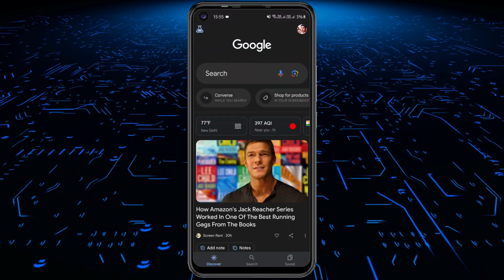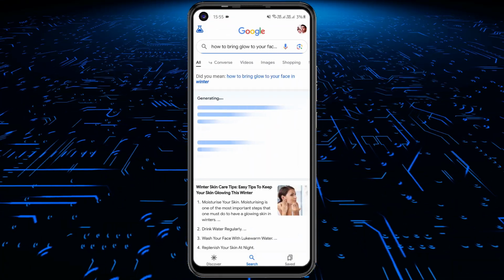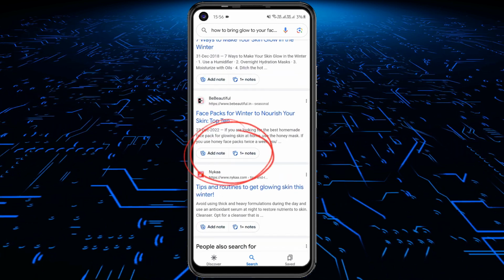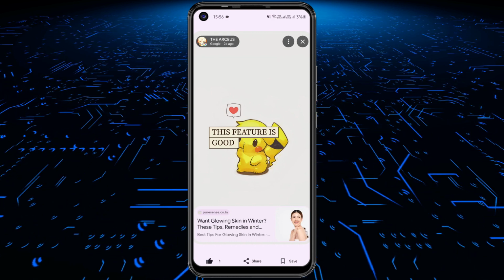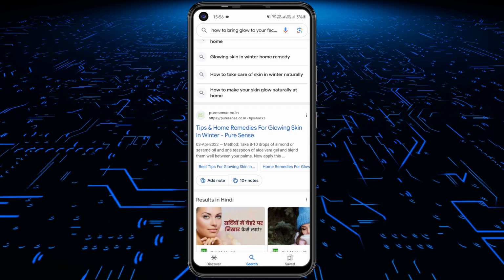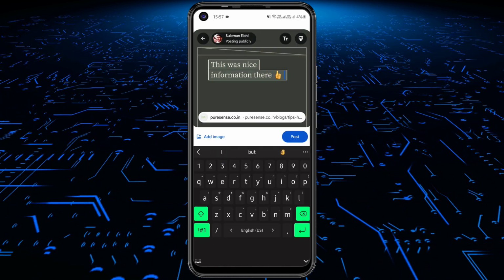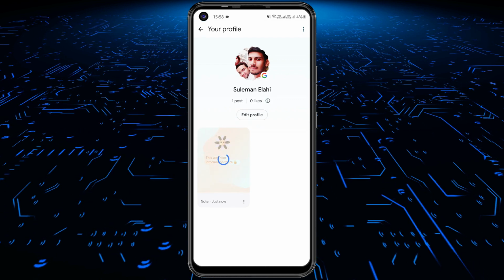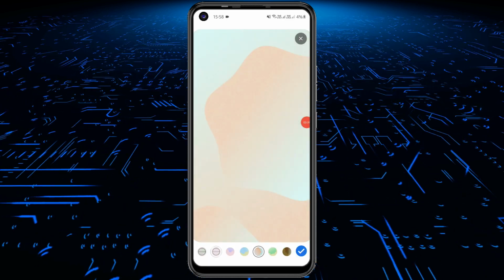How to Enable and use Google Notes in Search Lab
Learn how to enable and use Google Search Notes, a new feature from Google Search Labs! Discover how to add and read community notes on search results, similar to Twitter. Enable the feature, search for something, add and read notes, and create your own notes using interactive elements.